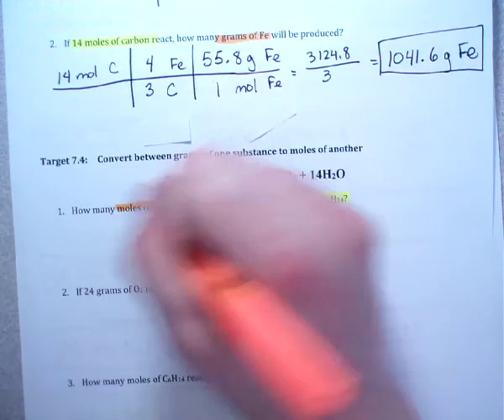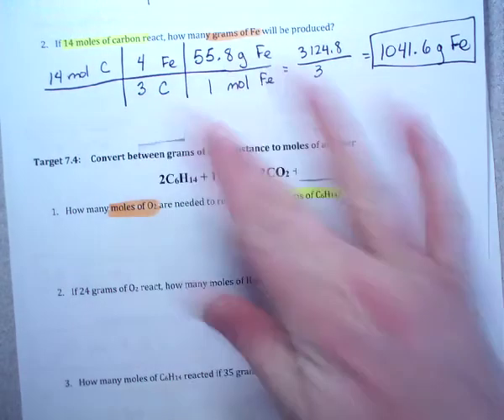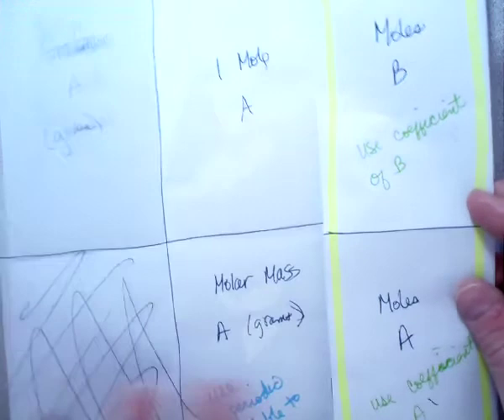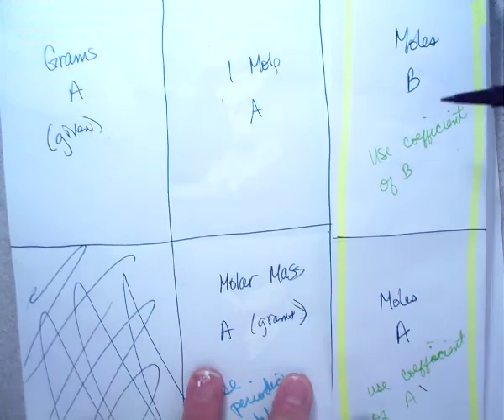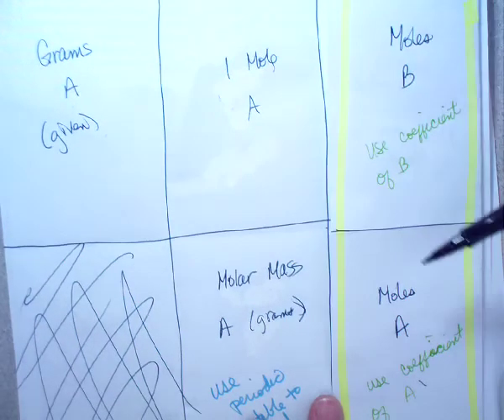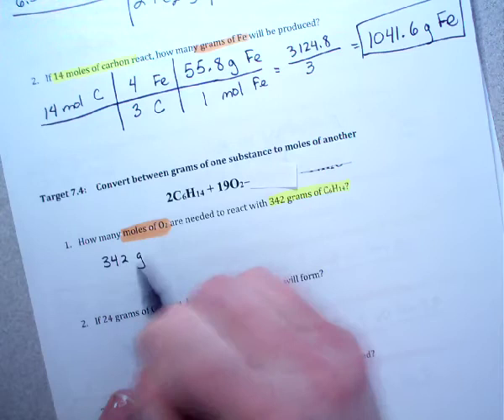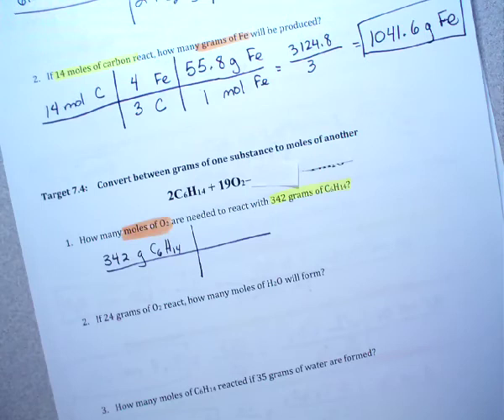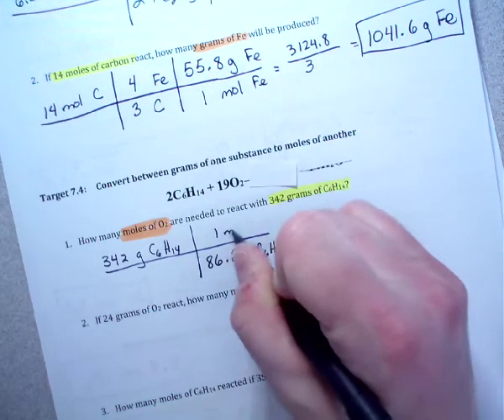Stoichiometry Study Guide 7.4